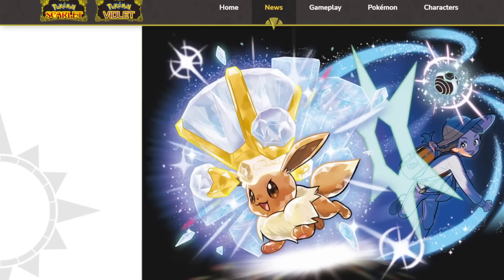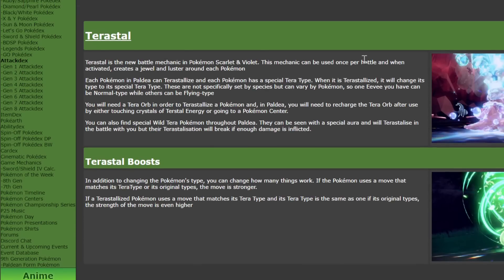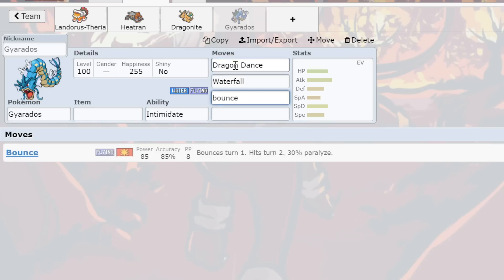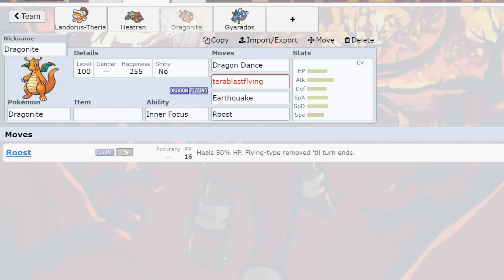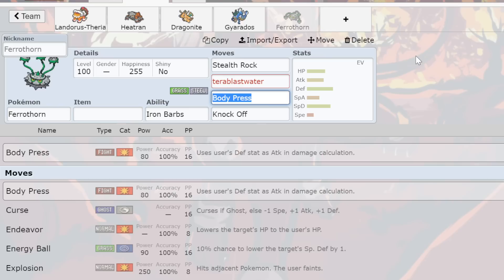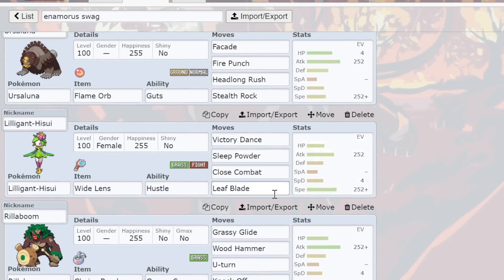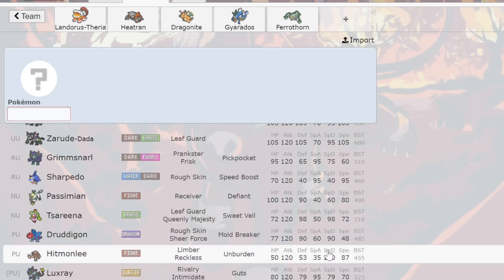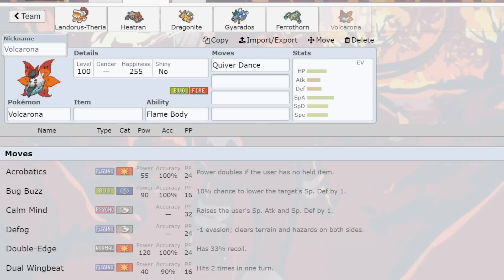TERASTAL is going to DESTROY Pokemon Scarlet and Violet...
Pokemon Scarlet & Violet are right around the corner so you know we had to step in and discuss the potential of the brand new mechanic TERASTAL. We have deduced that this is one of the most epic mechanics of all time and gave some examples of pokemon that we will definitely see with these sets. ENJOY!

Thumbnail art from my friend, go check her out !